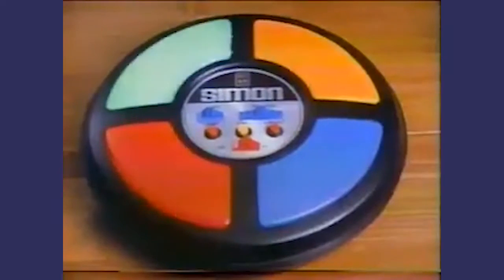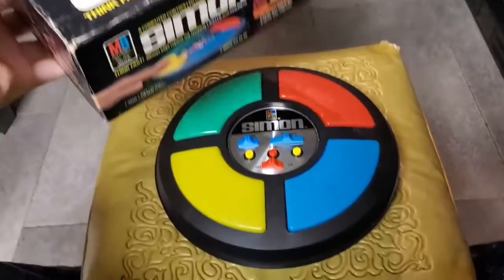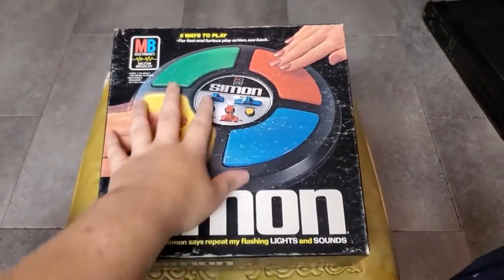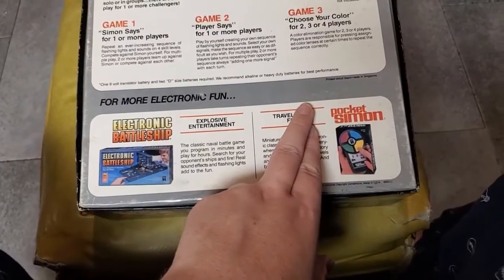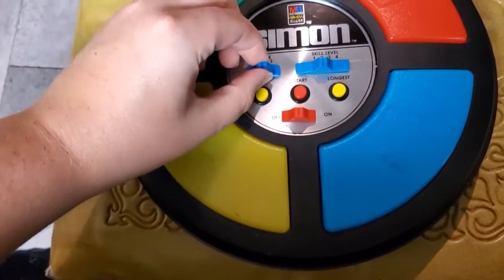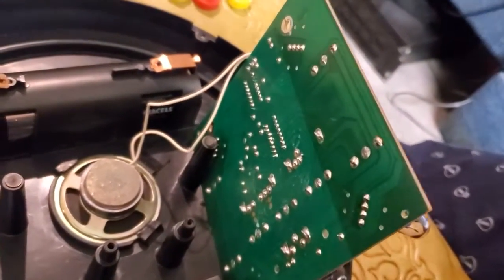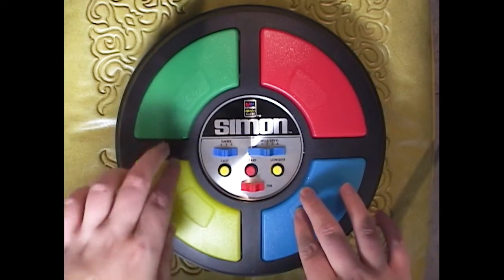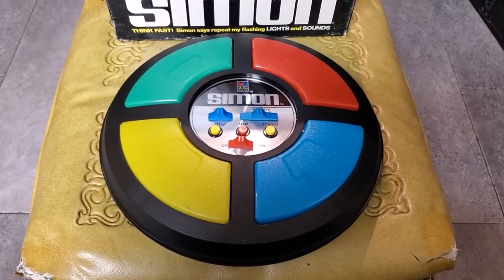Milton Bradley Simon electronic game (1987)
I decided I wanted one of the most iconic toys of all time. Let's take a look at it inside and out, talk tech and history, and play with it.